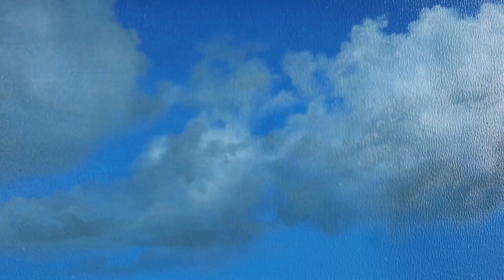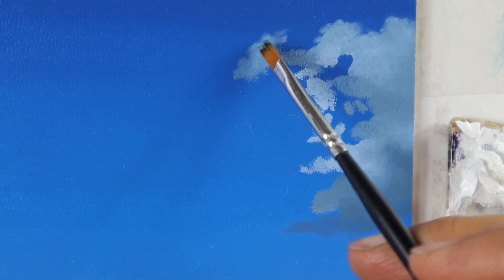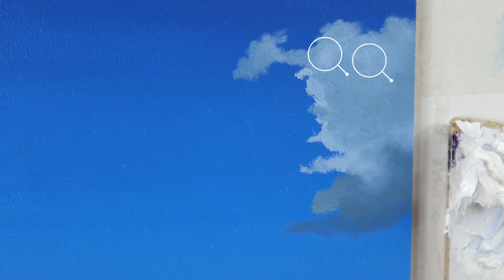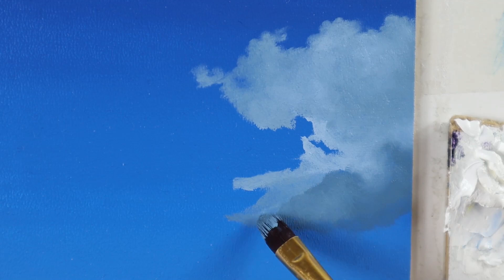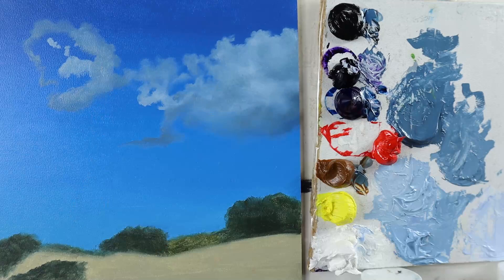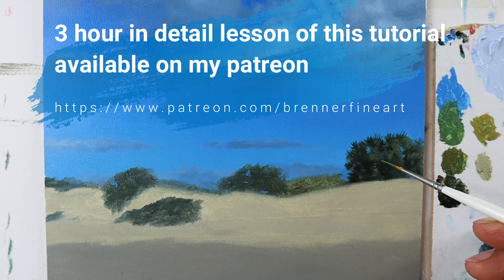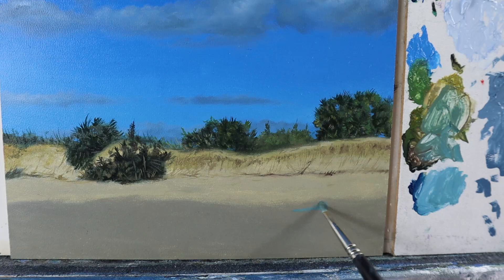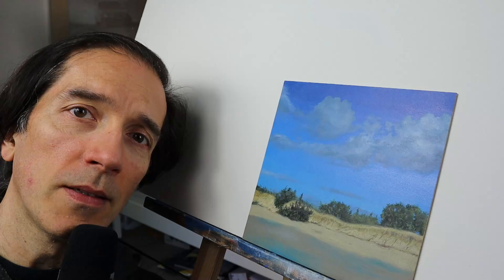How to paint a small landscape study - realistic cloud and tree painting tutorial